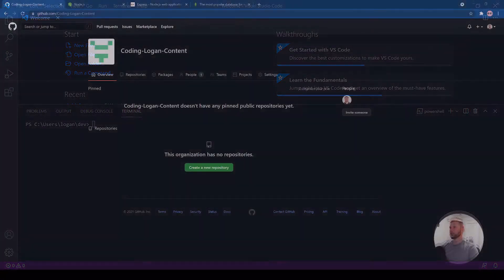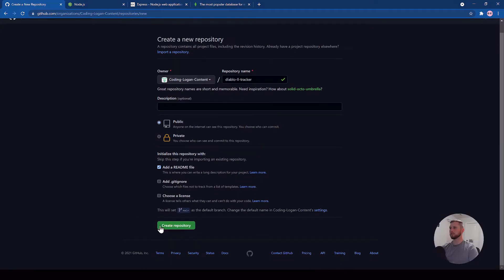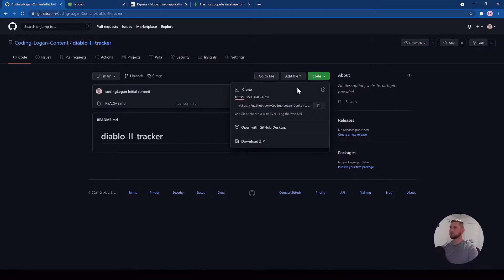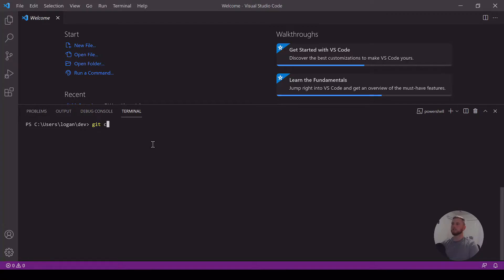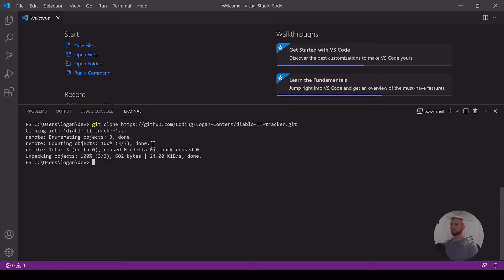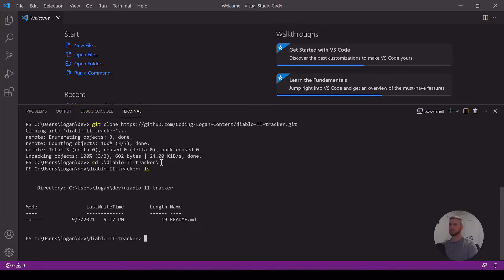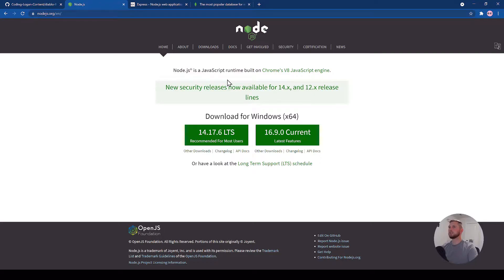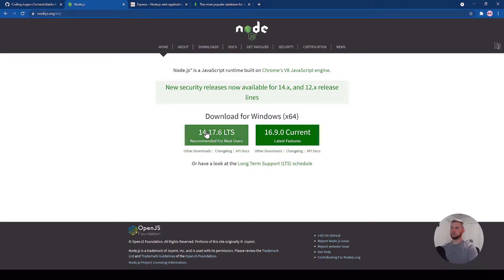MERN Setup (minus the R)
In this video I run through creating a bare-bones MERN application (without the R for now).

Mongo - running in the cloud (free)
Express - One API route for testing
React - (coming later on)
Node - Runs the Express server

Timestamps
00:35 Setup up repository
01:45 Node v14
03:16 npm init
04:45 install npm packages
06:40 Dev packages
08:20 Use .gitignore
09:05 Module import syntax (use ESModules in Node instead of commonJS)
11:06 Mongo
13:32 Setup IP access, and DB User
15:00 Environment variable (.env file)
17:03 Set up test database/collection in mongodb
18:50 Create express server (the API!)
21:50 Set express server to listen on a port
24:12 Bring in .env at runtime for our db connection
27:37 Create database connection file/function
30:50 Create Mongoose schema/model
34:30 Use Mongoose model in API
38:06 Wrap-up

Extra timestamp
35:00 Make sure to await the connection from mongoose!

Packages installed in this video
express
dotenv
mongoose
bcryptjs
jsonwebtoken

Dev Packages installed in this video
nodemon
concurrently

Extra Note
Yes, I did change my mongo connection credentials, AND I changed the connection to only work with my IP.  I know what you were thinking ;)